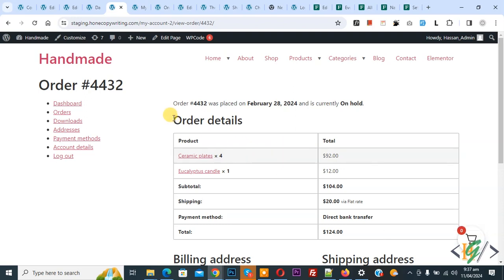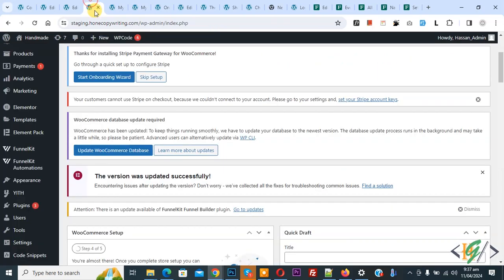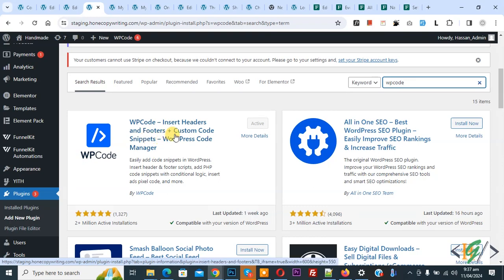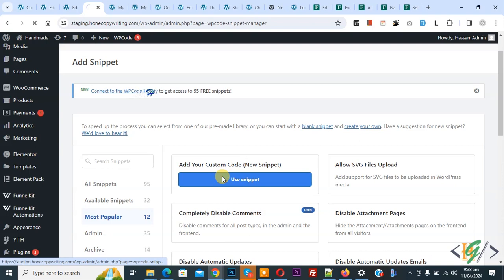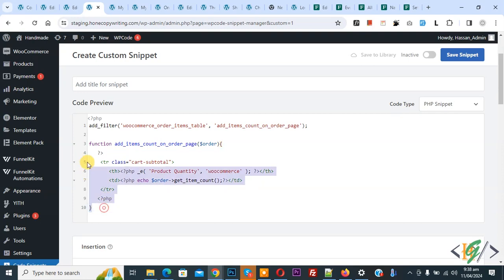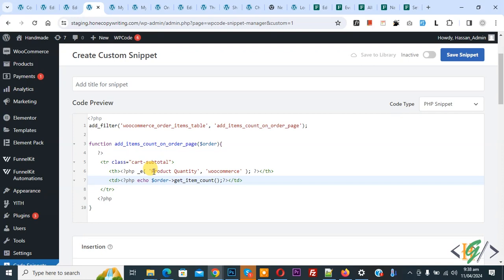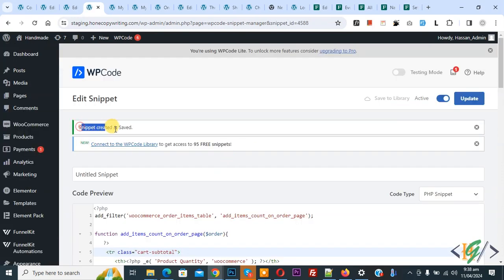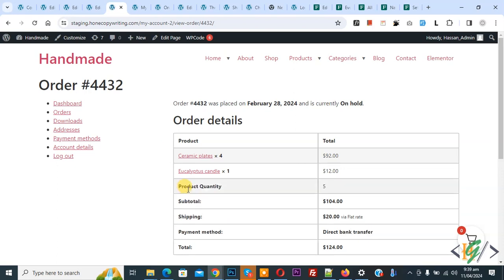How to Display Total Number of Item / Products Quantity in Order Details Page My Account WooCommerce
In this woocommerce tutorial for beginners you will learn how to show total numbers of item / product in order details page in my account orders section using custom php snippet in wordpress website. So after adding code total count / quantities of ordered item for order show in detailed page.